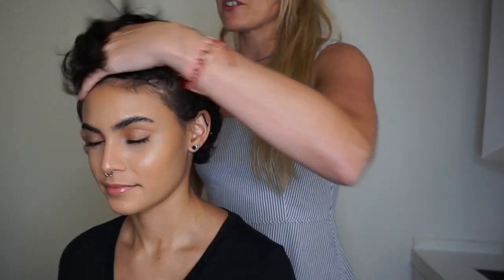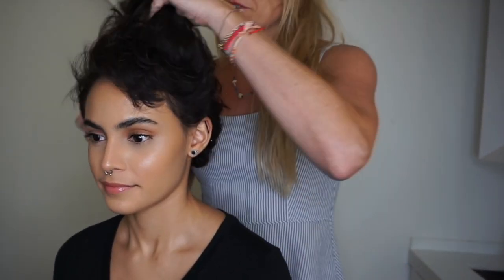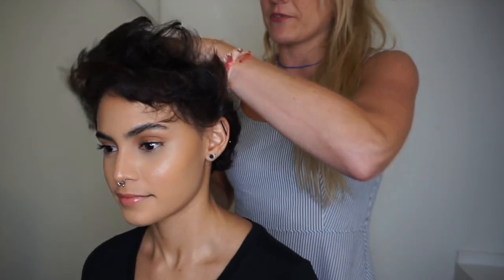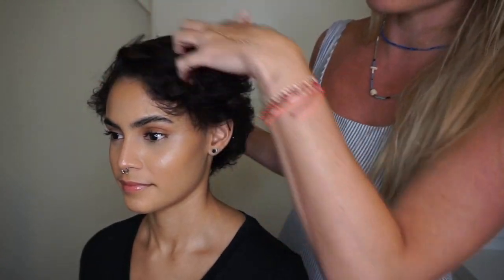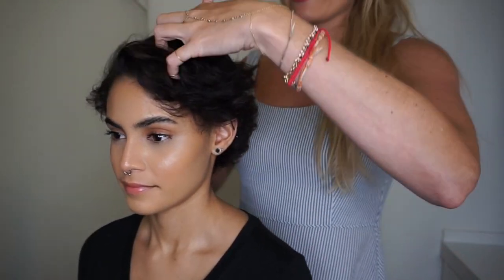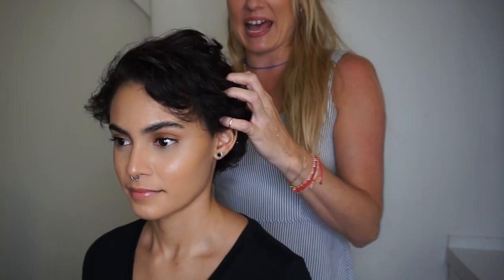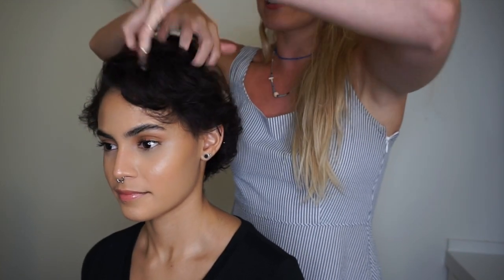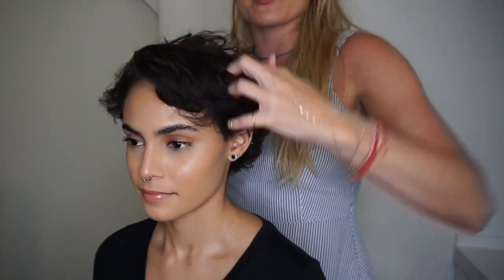How To Style Short Hair/Pixie | Butterfly Studio Salon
Butterfly Studios, Jill the Hair Expert, teaches her favorite way to style a growing pixie! Try the look as well as some of her professional tips for getting it right every time!

Product: Shu Uemura Shape Paste